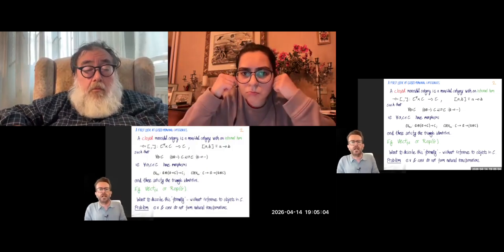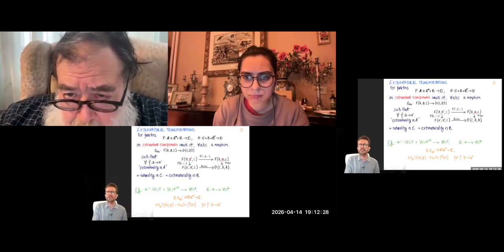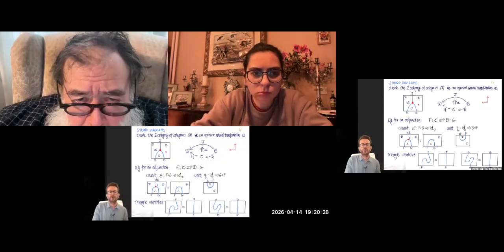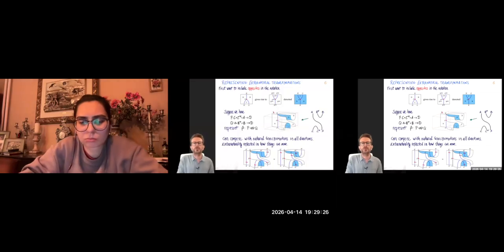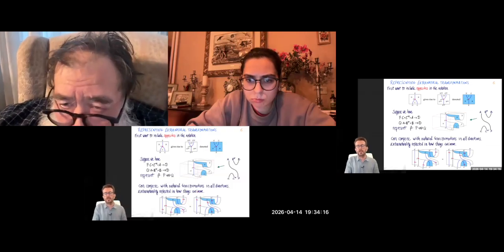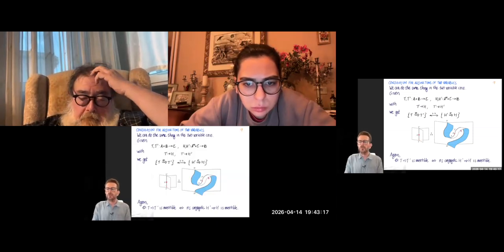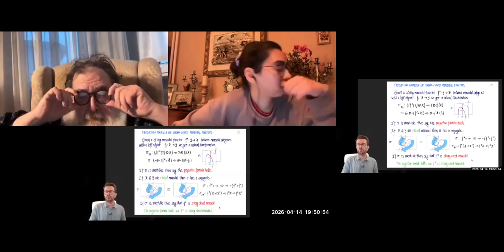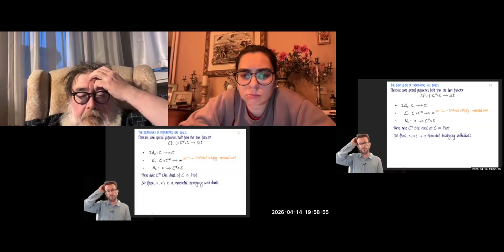Simon Willerton - The projection formula, extranatural transformations and surface diagrams in a ...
Title: The projection formula, extranatural transformations and surface diagrams in a monoidal double category

Abstract: This talk is motivated by trying to understand how closed monoidal categories fit into higher categorical frameworks, in particular to understand why, in abstract terms, the projection formula -- f_!(a x f^*b) = f_!(a) x b -- holds for an adjunction f_! -| f^* when f^* strong closed monoidal.  The circle of ideas involves the notion of extranatural transformation, which is key to a formal definition of closed monoidal category.  These can be represented graphically using 'surface diagrams' and it transpires that these actually have a natural interpretation in terms of the double category of categories, functors and profunctors.  Along the way we will see the notion of conjugation for adjunctions of two variables which will help formalize the projection formula result.